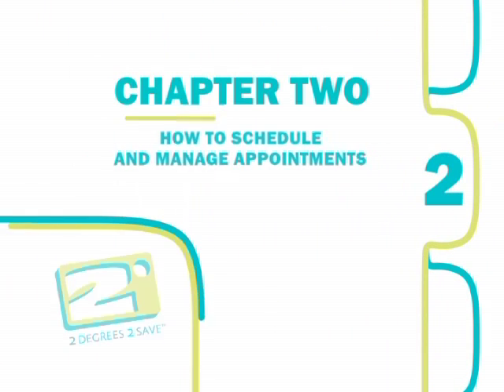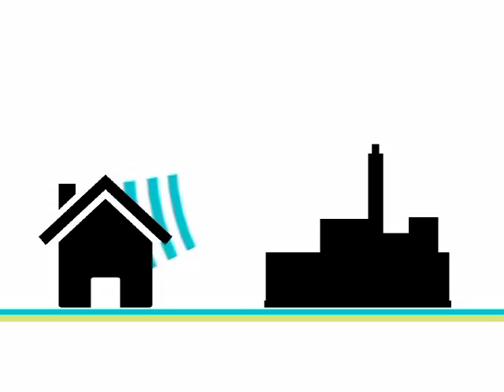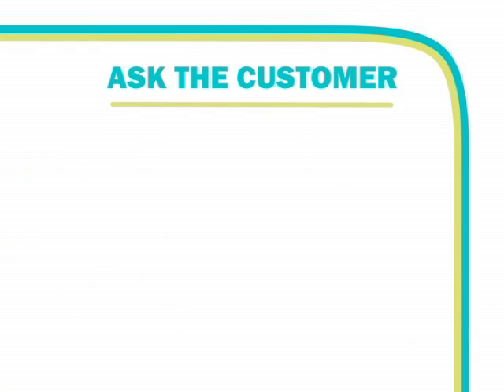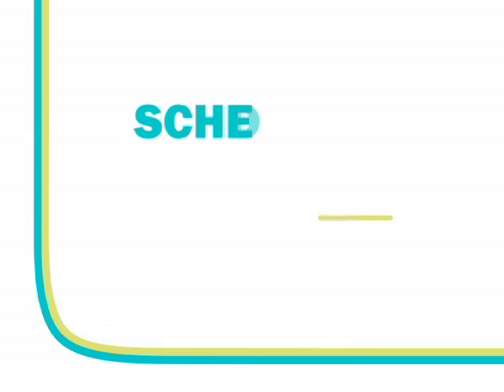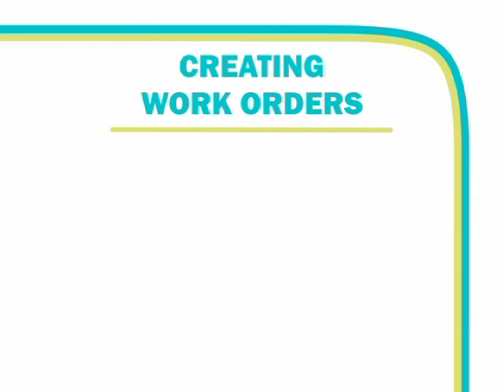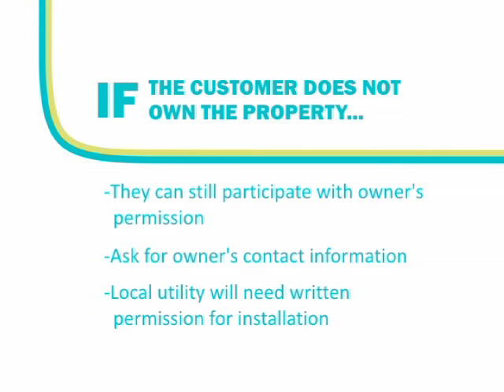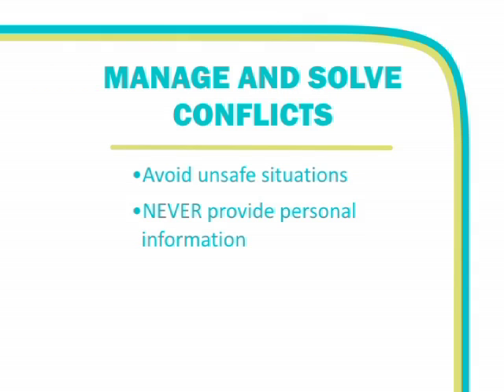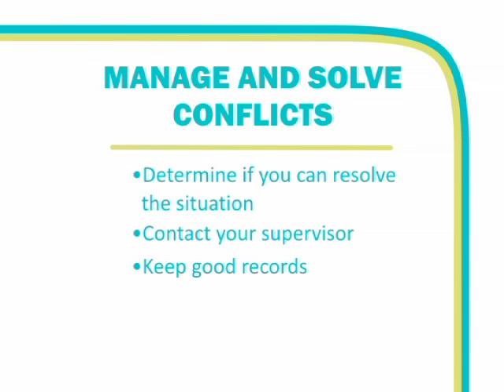Customer Service Representative Training: Chapter 2 - How to Schedule and Manage Appointments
The Customer Service Representative Training video(s) provide detailed information about how to set up appointments for installation of a thermostat or switch and how to activate the devices and customer internet portal.  A training manual is available to accompany the video and face-to-face training will be provided by IAMU.

View all six videos:

Chapter 2 - How to Schedule and Manage Appointments
Chapter 3 - How to Input Data Into the Yukon System
Chapter 4 - Customer Opt Out
Chapter 5 - How To Program the Smart Thermostat Using the Internet
Chapter 6 - Frequently Asked Que